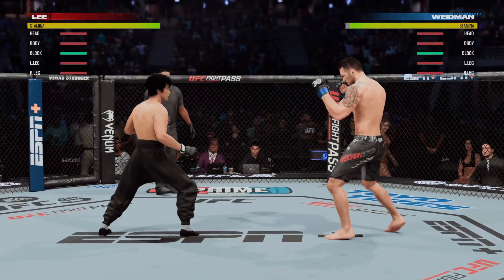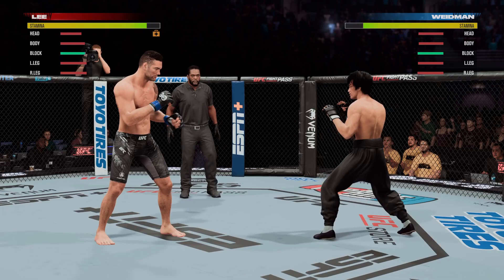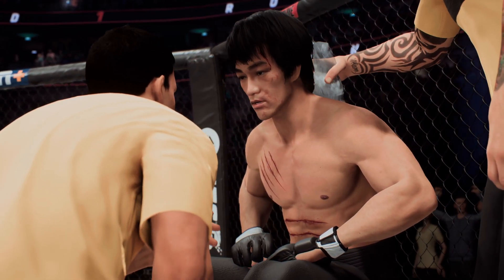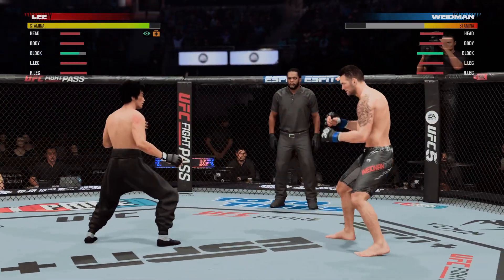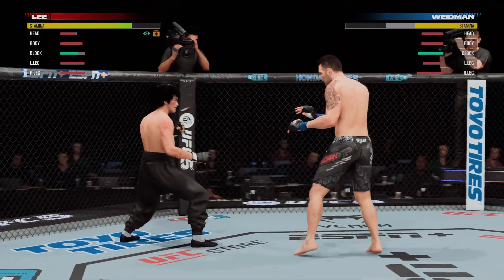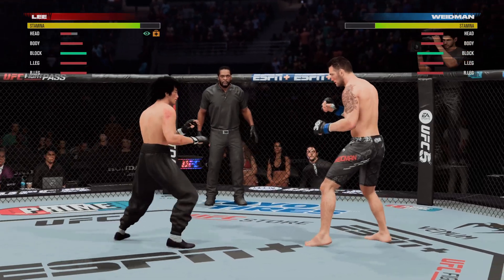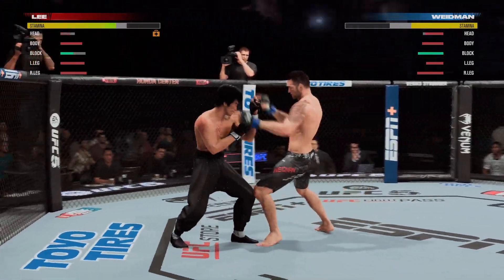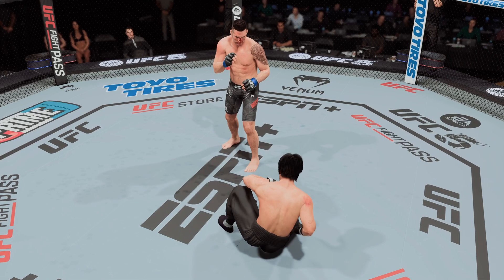Ea Games Ufc5 Brucelee Vs Weidman | Ps5 Gameplay 2023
UFC5

The last UFC video game was three years ago. Since then, there have been plenty of new stars in the promotion and advancements in the gaming industry. In steps UFC 5.

Developed by EA Vancouver on the Frostbite Engine, the publisher says: "From unrivaled graphics upgrades to all-new damage systems and doctor stoppages that affect gameplay in truly authentic fashion, UFC 5 is the next evolution of the fight game."

Can’t wait to play the game? Fight fans can test the game and their toughness inside the octagon via Early Access. Following Early Access, the Deluxe Edition is available on October 27.

Powered by Frostbite™, EA SPORTS™ UFC® 5 is the next evolution of the fight game. Pre-order the Deluxe Edition to get 3 days of Early Access before 10/27 worldwide launch and experience unrivaled graphics upgrades, all-new damage systems, and more new features that affect gameplay in truly authentic fashion.

ufc5
ufc5 ps5 online
ufc 5 ps5
ufc 5 recation
ufc 50
ufc 5 first look
ufc 5 leak
ufc 5 deep dive
ufc 5 mike tyson
ufc 5 fedor
ufc 5 ign
ufc 5 alex pereira
ufc 5 Ronda Rousey
Brucelee
Muhammad Ali
Mike Tyson